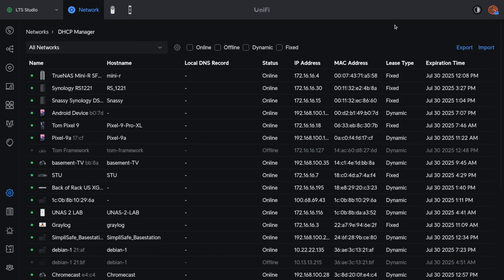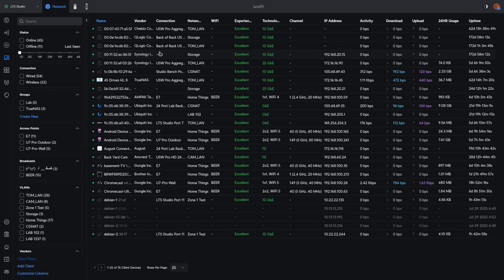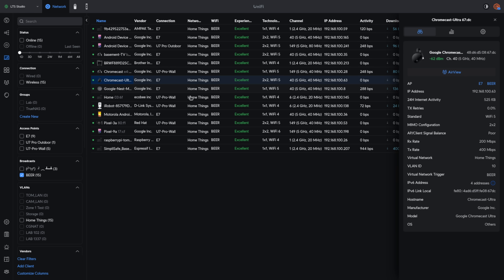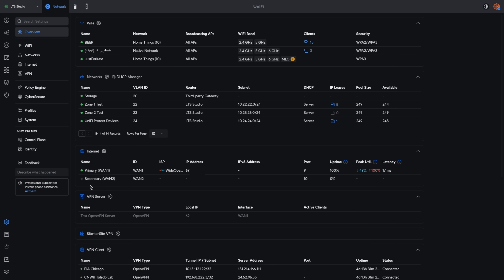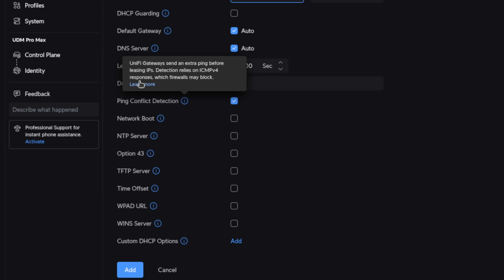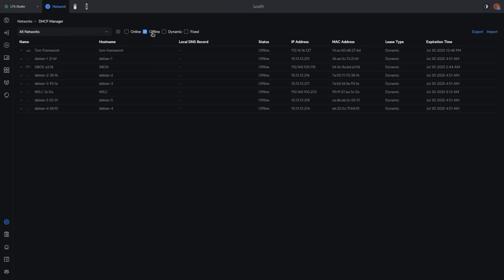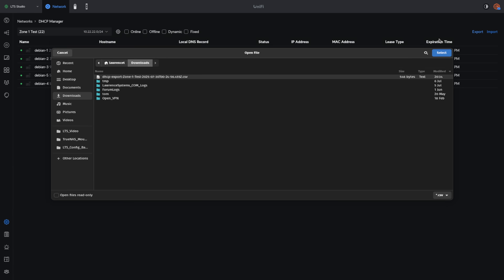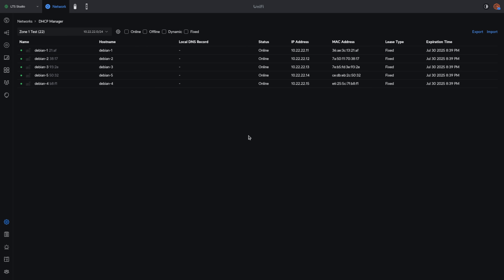UniFi DHCP Import, Export & Static IPs Made Easy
Chapters
00:00 UniFi 9.3 DHCP Updates
01:21 Client Page Updates
02:44 DHCP Manager and Settings
03:47 Custom DHCP options
05:52 Importing and Exporting DCHP Devices